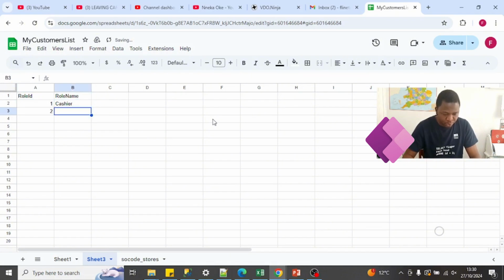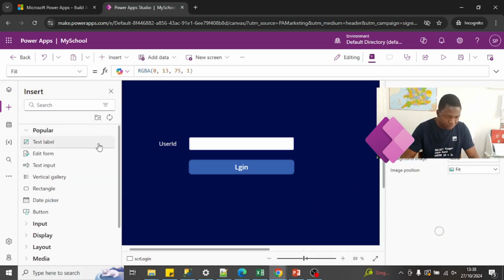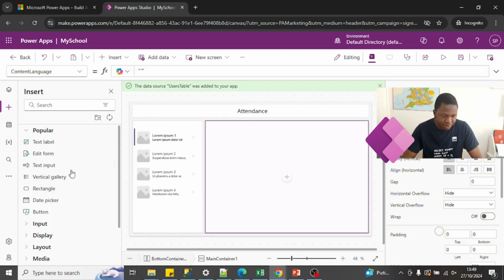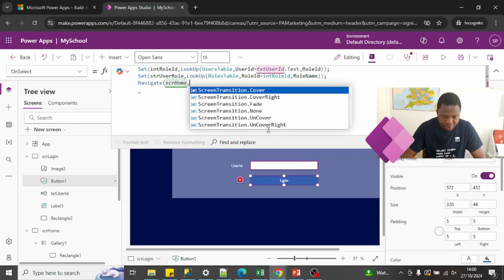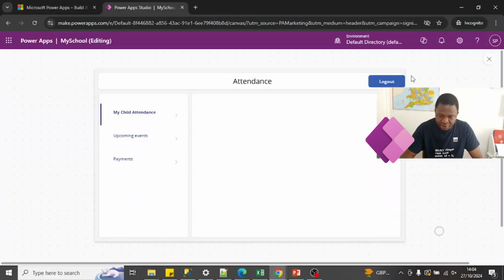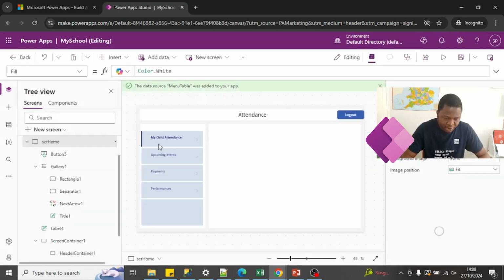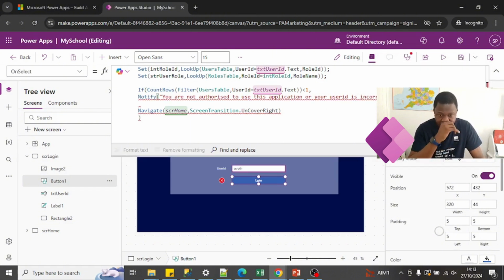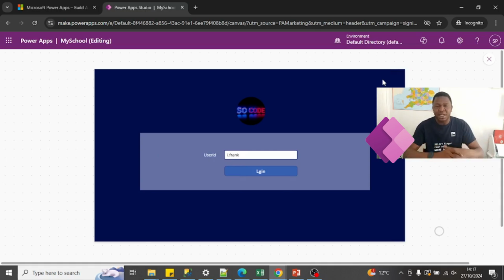Dynamic menu for Multiuser System in Powerapps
Using the power of Gallery Control and Filter() to manage role distinctions for different users.